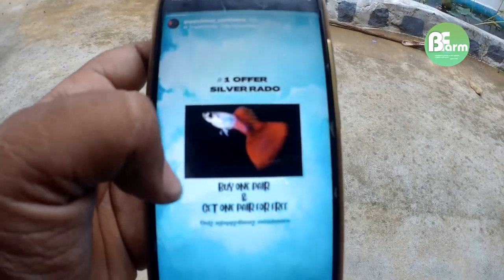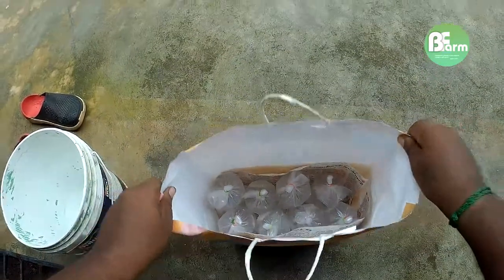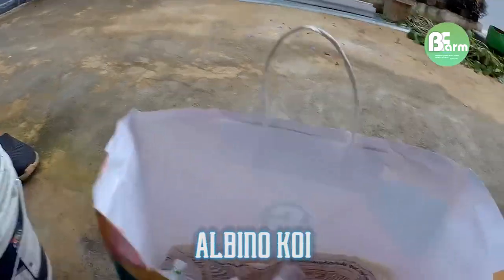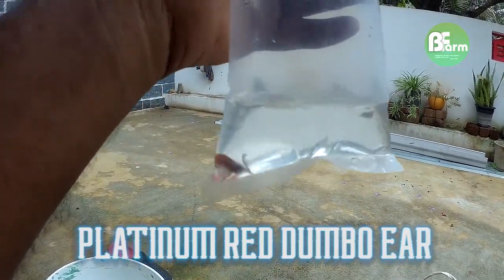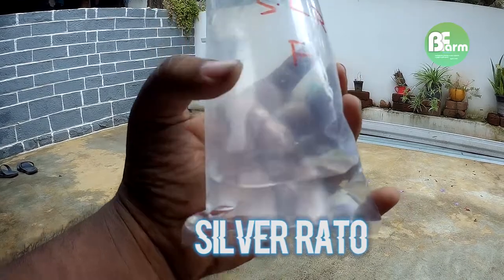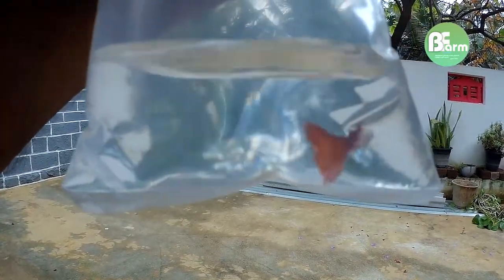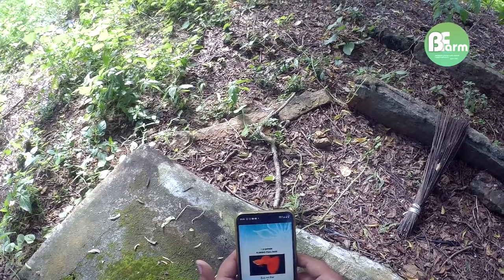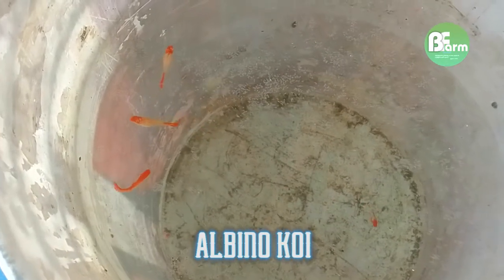buying new imported guppy fish!!! tamil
@Brothers farm - தமிழ்

💚🍌🍌I sold red banana and bought Imported 🐠 guppy fish🥰||un boxing guppy fish @Brothers farm - தமிழ்

💚cleaning my platy fish pond @Brothers farm - தமிழ்

💚my 500+ fish pond set-up & update guppyfish brothersfarm platyfish ‎@Brothers farm - தமிழ்

💚how to grow Lotus seed at home tamil ‎@Brothers farm - தமிழ்